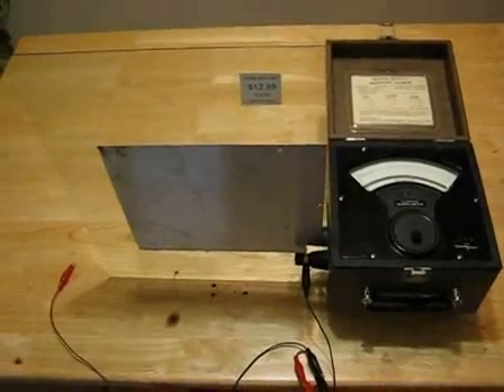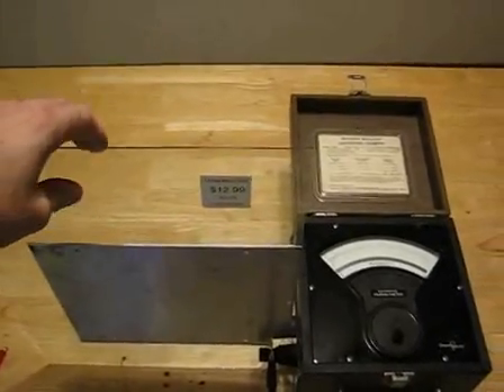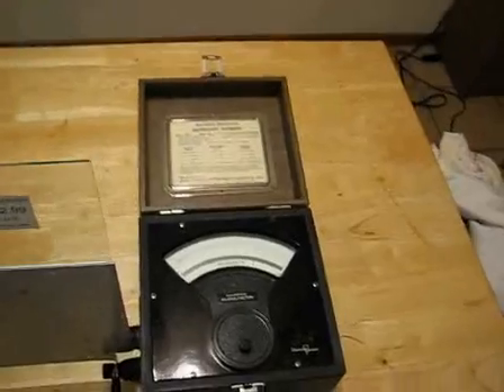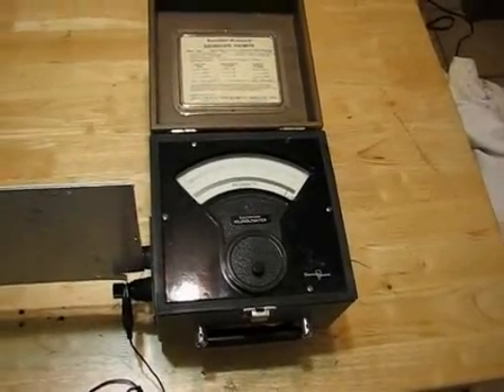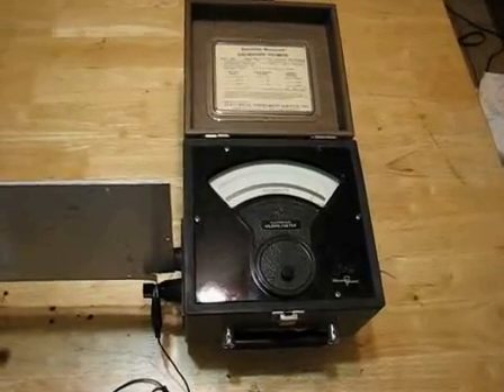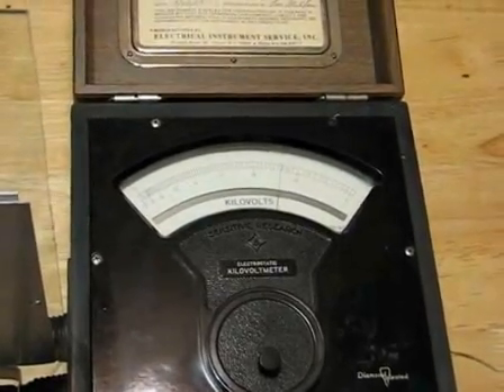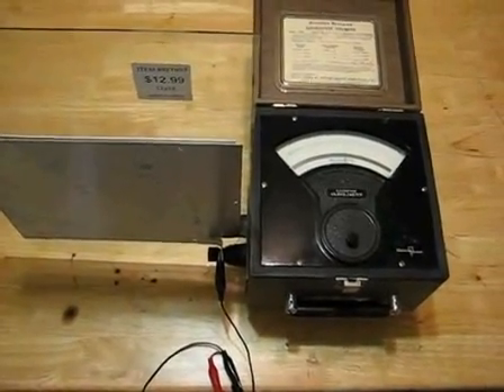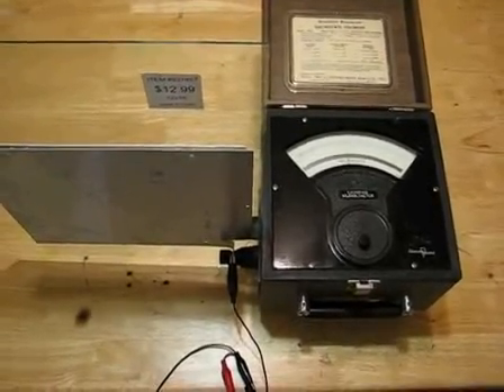Capacitor_voltage.avi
A free-air parallel-plate capacitor of fixed dimensions is attached to an electrostatic voltmeter (a type of voltmeter with essentially infinite internal resistance).  Initially, a piece of plate glass (dielectric constant = 7) is between the plates.  The capacitor is charged to 900 volts and the charging supply disconnected.  The glass dielectric is removed; the electrostatic voltmeter is seen to indicate an increased voltage, about 980 volts.  Replacing the glass returns the voltage to about 900 volts.  Under the assumption that charge remains constant throughout, mechanical work done by removing the glass increases the electrical potential energy in the capacitor by the ratio of (980 / 900).  Practically this is a pretty leaky capacitor and the glass only fills part of the volume between the plates, but the demo is illustrative.